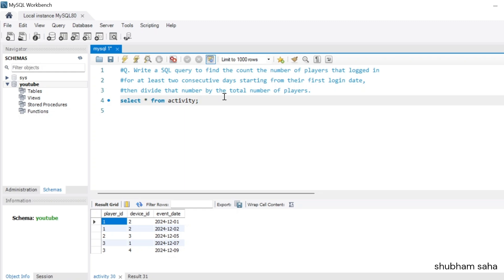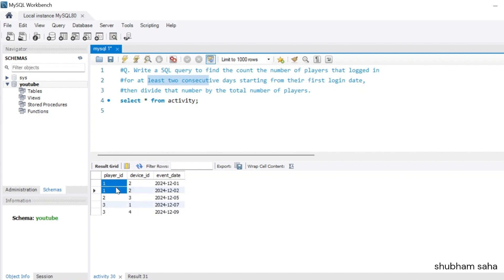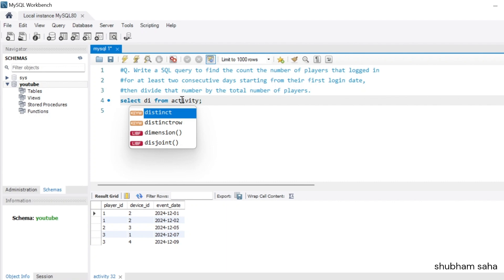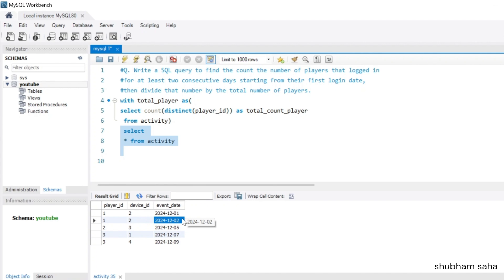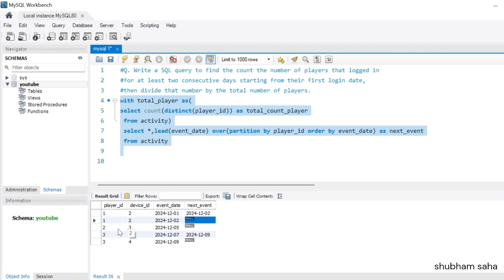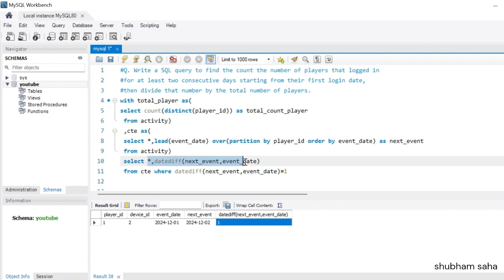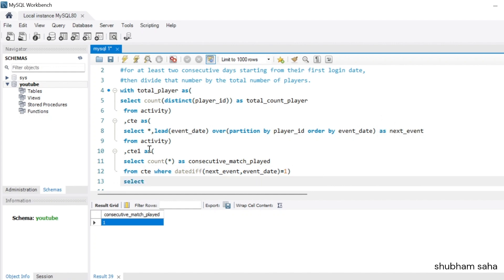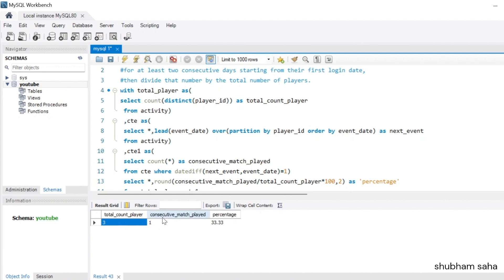SQL Interview Question | 33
script:

create table activity(player_id int,device_id int,event_date date)

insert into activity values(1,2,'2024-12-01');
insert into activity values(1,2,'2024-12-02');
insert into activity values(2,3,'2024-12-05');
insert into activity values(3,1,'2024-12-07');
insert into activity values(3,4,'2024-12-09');